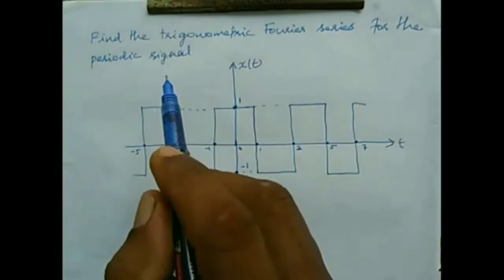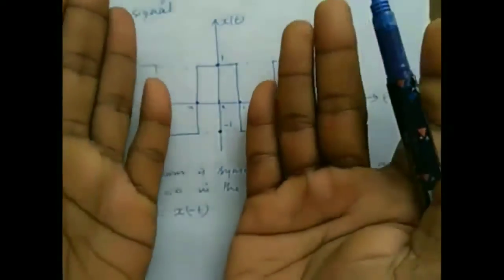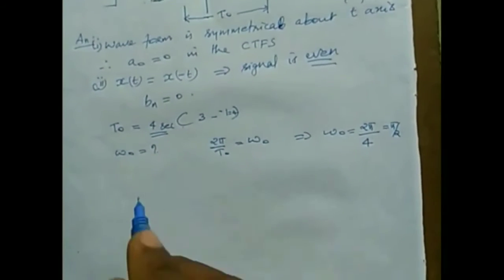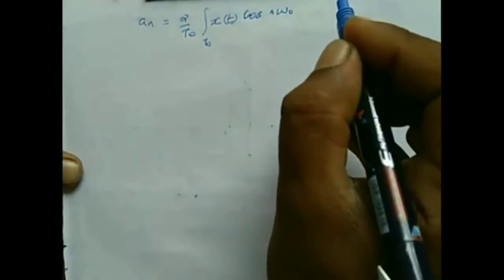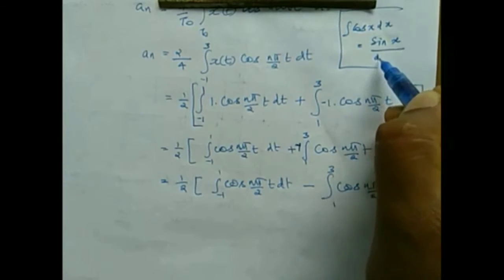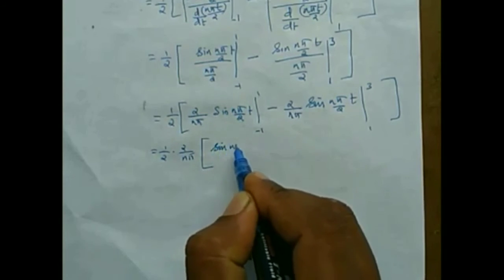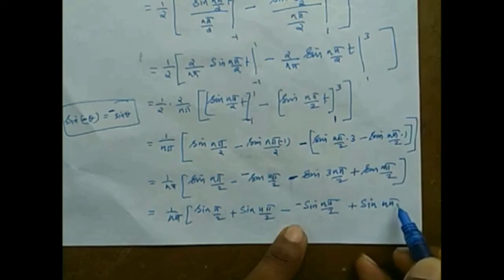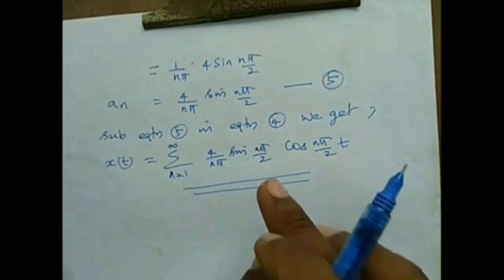Continuous Time Fourier Series | CTFS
An Example for Continuous Time Fourier Series